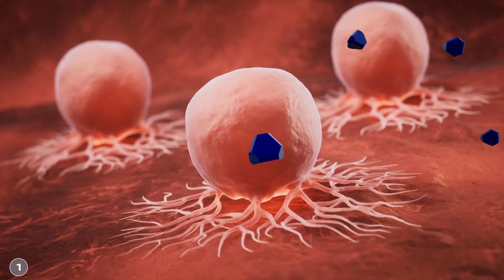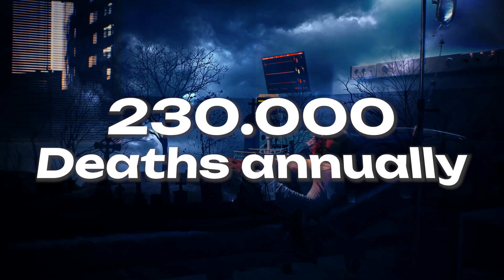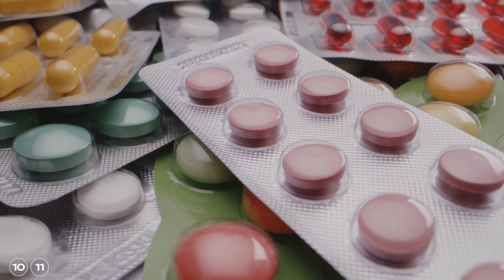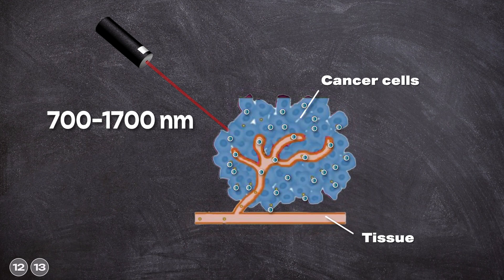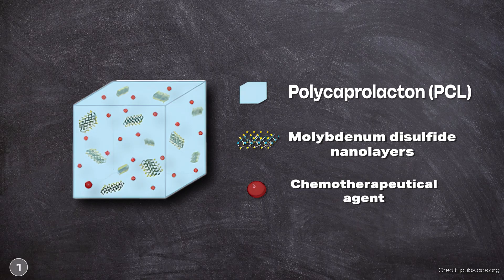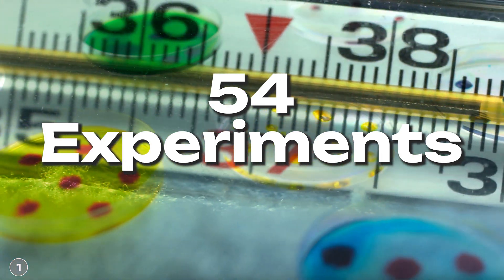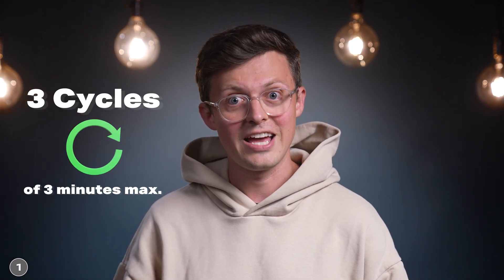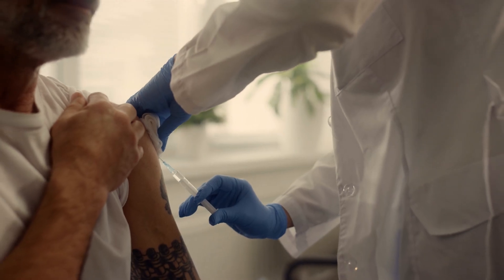This Breakthrough Could Change Cancer Treatment Forever!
This new technology makes tumors disappear in record time. It combines heat and chemotherapy in a tiny microparticle. This could overcome some of the major challenges of modern cancer therapy. Previous methods such as chemotherapy and radiotherapy are often associated with severe side effects. But by targeting the tumor with the new therapy, the researchers believe that many side effects can be avoided. This could therefore represent a real improvement in the field. Find out now how the new technology is faring in clinical trials, how it works and when it will reach us.

This video was created by my editorial team. Responsible from the editorial team: Nina Bürger, Tabea Desch, Jacob Beautemps; Editing: Felix Bürkner,  Christoph Lindner, Aron Kamenz & Neo Sanjuan Thiele